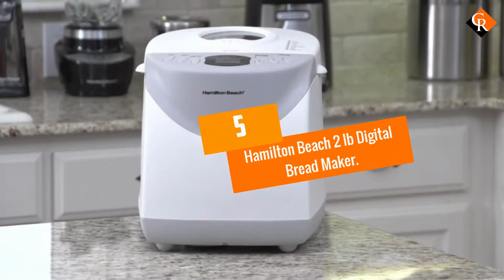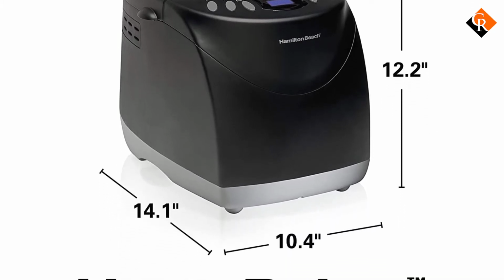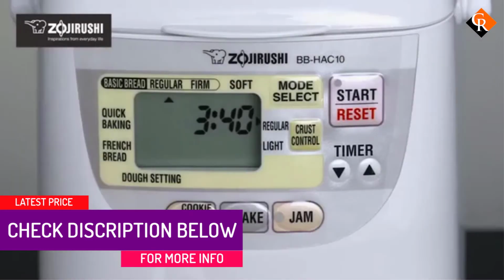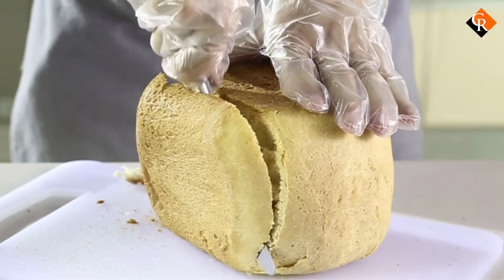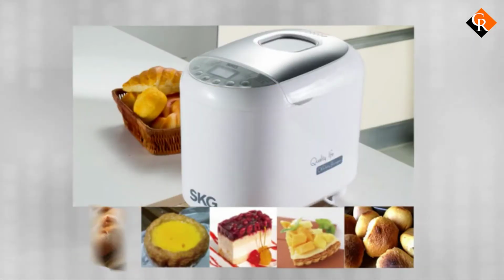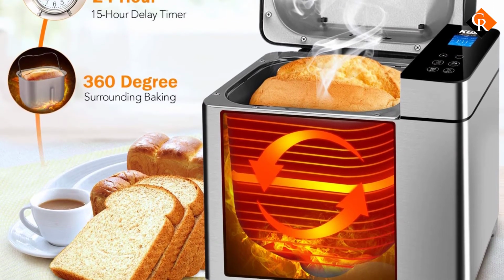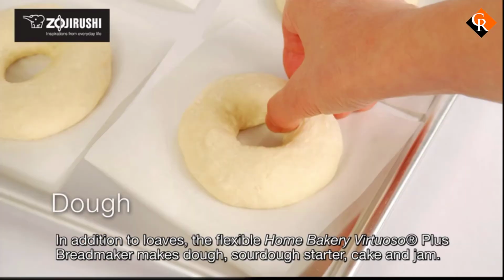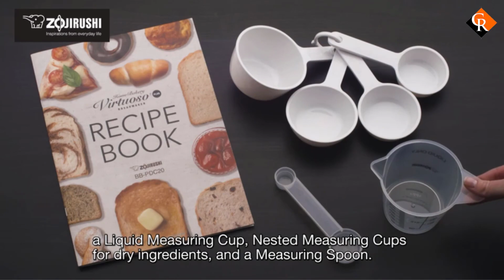Don't Buy a Bread Machine Until You Watch This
▶️ In This video, We recommended the top 5 best Bread Machines.

▶️ 5. Hamilton Beach 2 lb Digital Bread Maker.

▶️ 4. Zojirushi Home Bakery Programmable Mini Bread Maker.

▶️ 3. SKG Automatic Bread Machine.

▶️ 2. KBS Pro Stainless Steel Bread Machine.

▶️ 1. Zojirushi Home Bakery Virtuoso Plus Bread Maker.

Are you Searching for Best Bread Machines? So now you are in the right place for getting the valuable info on Bread Machines

In this video, we shortlisted the top 5 Best Bread Machines on the market in 2020. We made this list based on our personal opinion. After performing our research based on their price, quality, durability, brand reputation, and other related issue and we ranked them no particular request or influence.

We have tested each Bread Machines and tried to include in-depth information of Bread Machines in our Video which will be enough to fulfill all of your needs. We recommended The Top 5 Bread Machines In this video. All of them are maintaining quality. If you want to buy Bread Machines, we think this list will be very helpful to you.

We hope you like the Bread Machines we select for this year. If you have any questions related to the Bread Machines which are listed here, please leave a comment down below and we will get back to you as soon as possible.